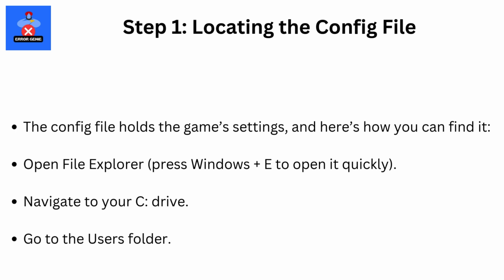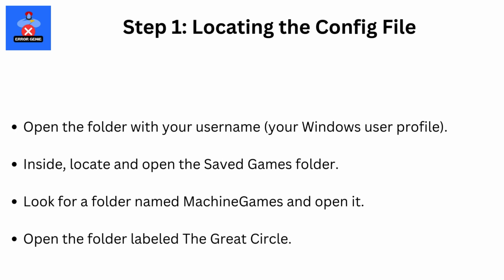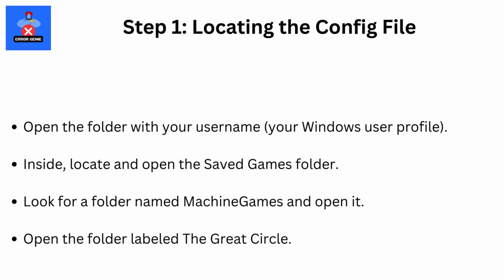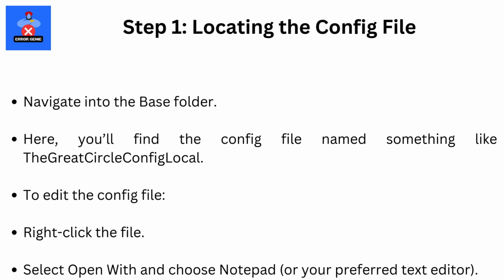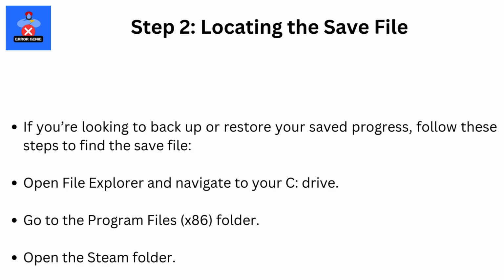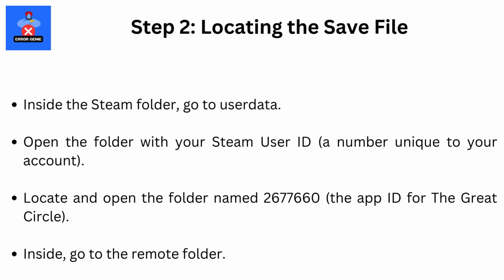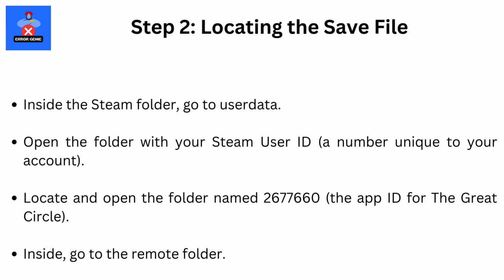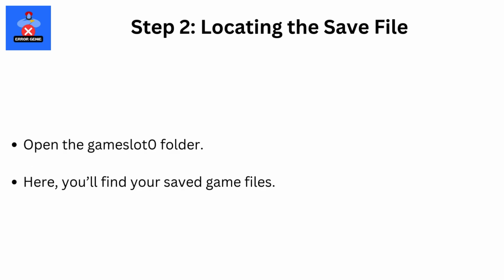Indiana Jones And The Great Circle Where Is The Save Game & Config Files Located On PC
Indiana Jones And The Great Circle Where Is The Save Game & Config Files Located On PC. Hello, and welcome to Error Genie!
In today’s tutorial, I’ll guide you on how to locate the Save Game and Config Files for Indiana Jones and the Great Circle on your PC. Whether you want to back up your progress or tweak the game settings, I’ve got you covered. Let’s get started!

Step 1: Locating the Config File
The config file holds the game’s settings, and here’s how you can find it: Open File Explorer (press Windows + E to open it quickly).
Navigate to your C: drive.
Go to the Users folder.
Open the folder with your username (your Windows user profile).
Inside, locate and open the Saved Games folder.
Look for a folder named Machine Games and open it.
Open the folder labeled The Great Circle.
Navigate into the Base folder.
Here, you’ll find the config file named something like TheGreatCircleConfigLocal.
To edit the config file:
Right-click the file.
Select Open With and choose Notepad (or your preferred text editor).

Step 2: Locating the Save File
If you’re looking to back up or restore your saved progress, follow these steps to find the save file:
Open File Explorer and navigate to your C: drive.
Go to the Program Files (x86) folder.
Open the Steam folder.
Inside the Steam folder, go to user data.
Open the folder with your Steam User ID (a number unique to your account).
Locate and open the folder named 2677660 (the app ID for The Great Circle).
Inside, go to the remote folder.
Open the gameslot0 folder.
Here, you’ll find your saved game files.

Important Notes
Backup Tip: Always create a copy of the config or save files before making any changes. This way, you can restore the originals if something goes wrong.
Editing Settings: If you edit the config file, ensure you save the changes properly and restart the game for them to take effect.
Multiple Profiles: If you have multiple user profiles or Steam accounts, you may need to check the corresponding folders under user data for your specific save files.

And there you have it! Now you know exactly where to find the Config and Save Game files for Indiana Jones and the Great Circle on your PC.